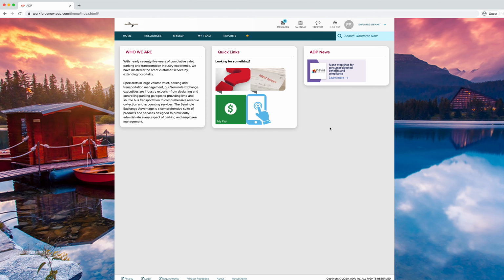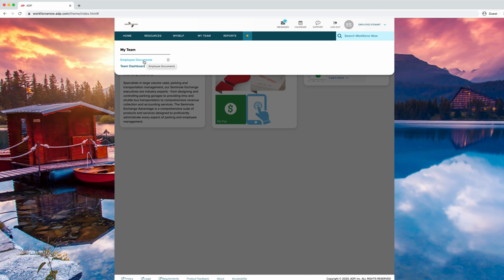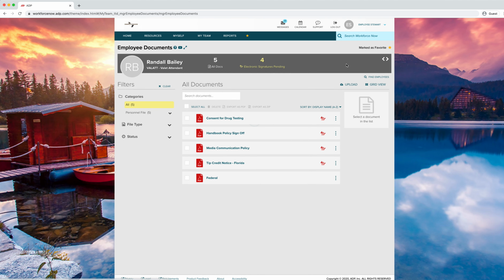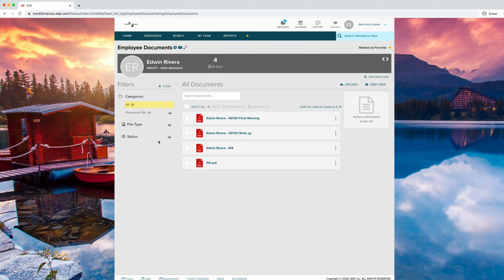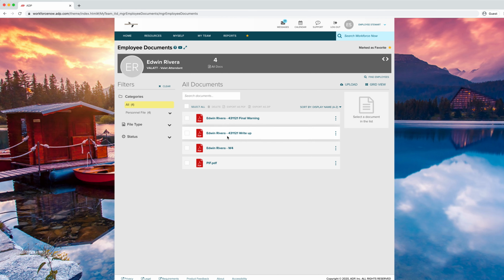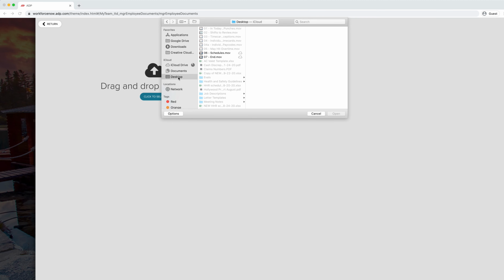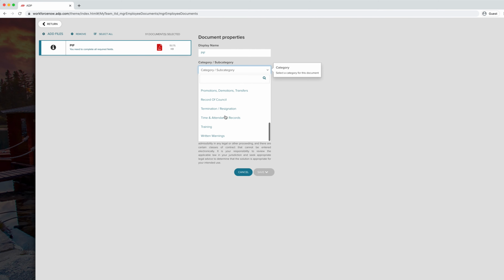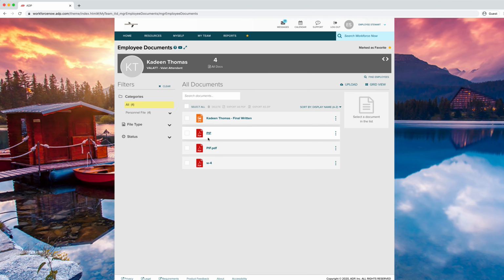Seminole Exchange - ADP Employee Documents Training